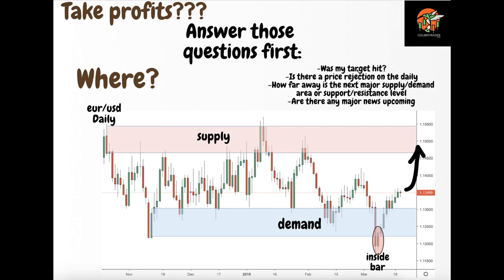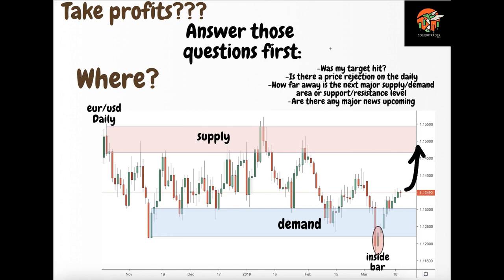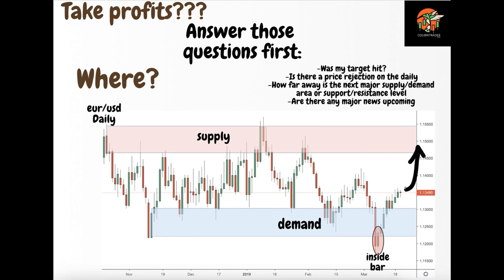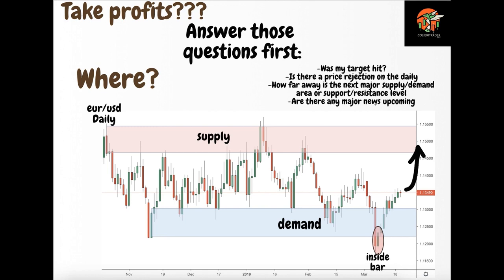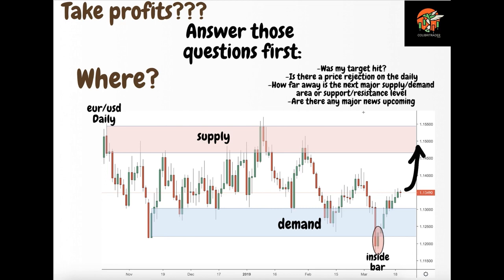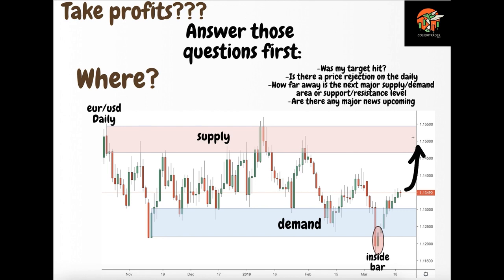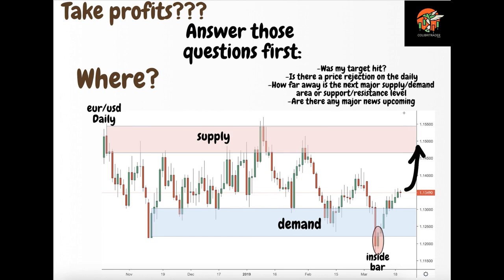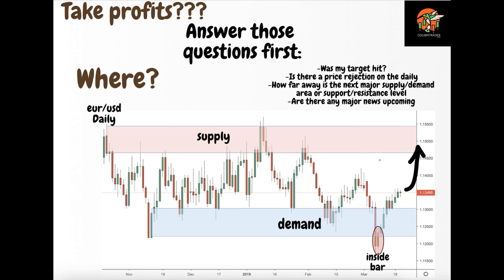Complete Demand & Supply Course for profitable Trading (In English) – Episode 7